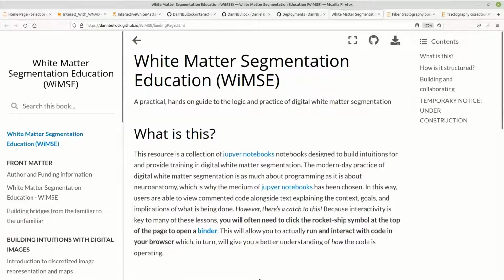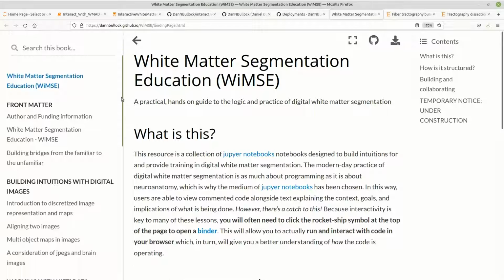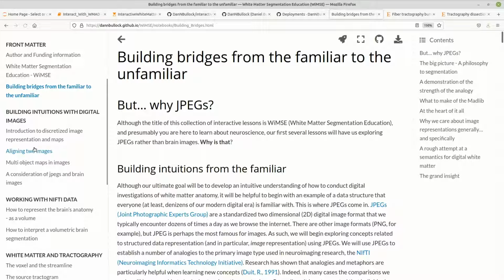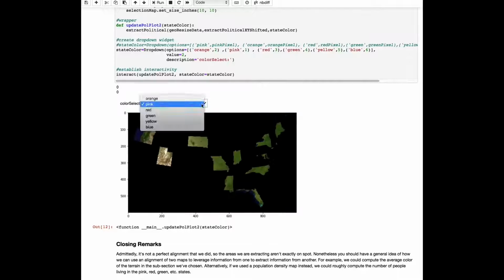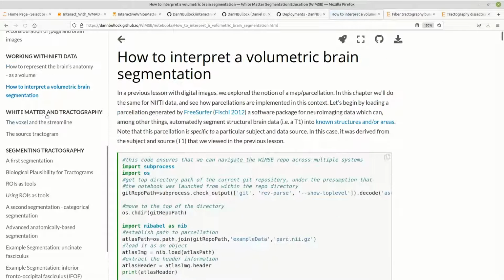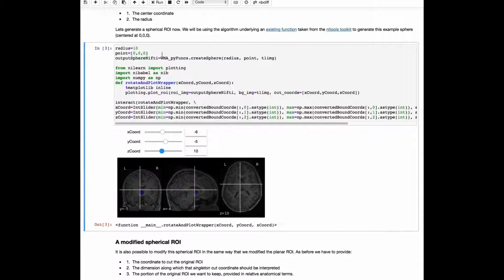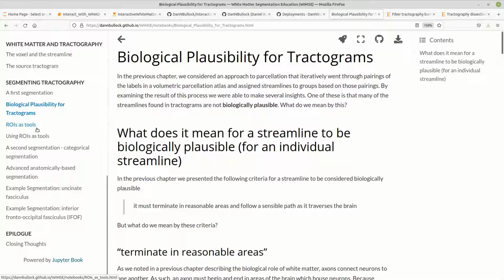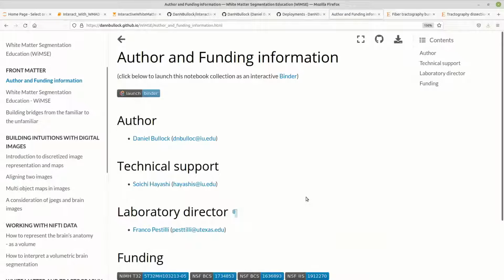White Matter Anatomy Database & Interactive Segmentation 2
Neuromatch 4.0 presentation for White Matter Anatomy Database & Interactive Segmentation